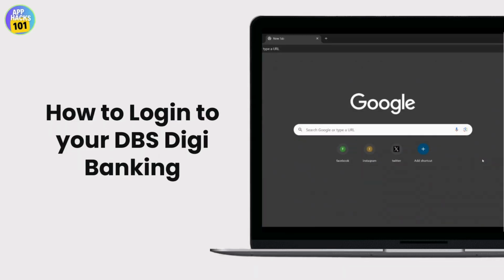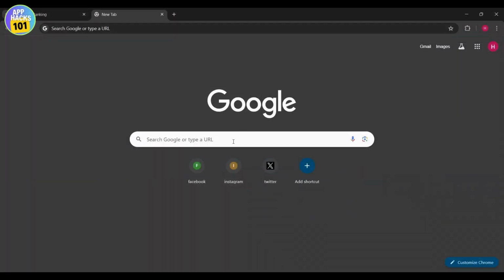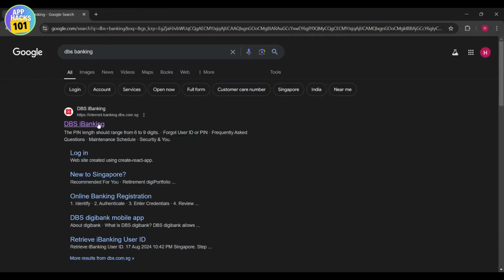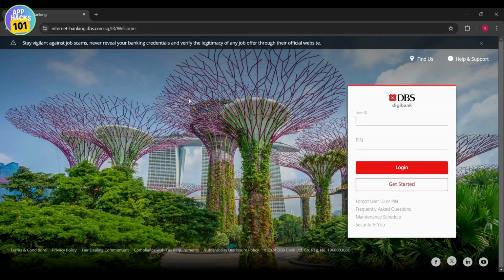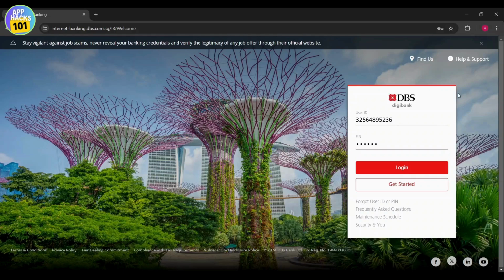How to Login DBS Digi Bank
Learn how to easily login to the DBS Digi Bank app in this step-by-step tutorial. Whether you're accessing your account for the first time or need a refresher on logging in through your mobile banking app, this guide will help you navigate the process effortlessly.

In this video, you'll discover how to login to DBS Digi Bank app 2023, as well as how to access your DBS bank mobile banking account from Android phones and other devices. We'll also cover the DBS iBanking SG login process for your convenience.

Timestamps:
0:00 Introduction
0:20 Step 1: Accessing the DBS Digi Bank App
0:45 Step 2: Entering Your Login Details
1:00 Step 3: Troubleshooting Login Issues